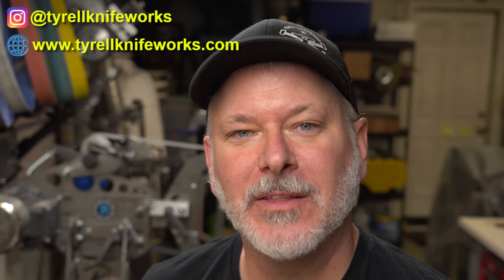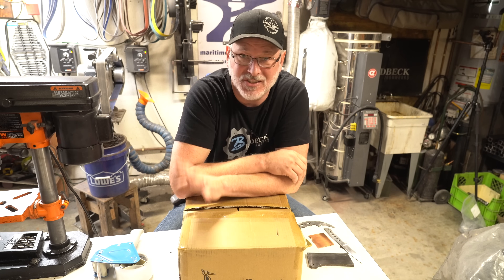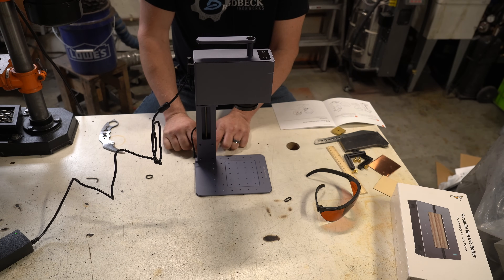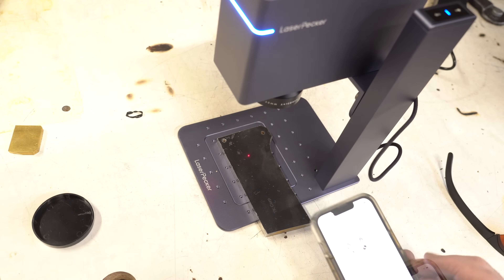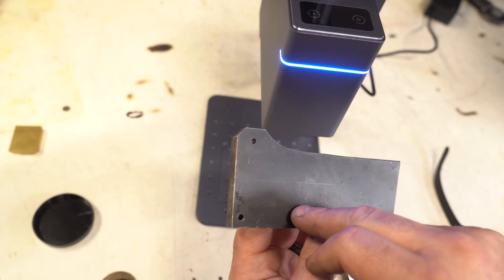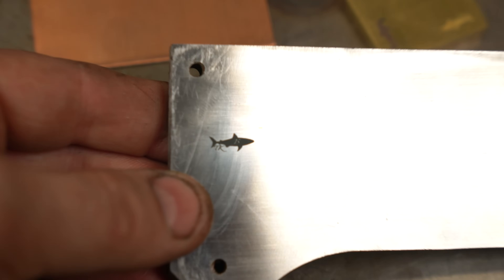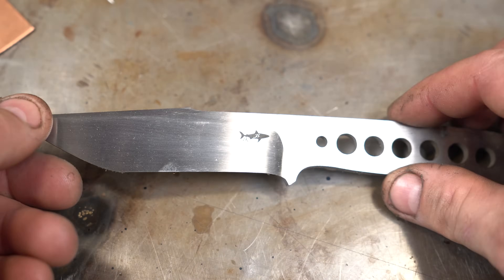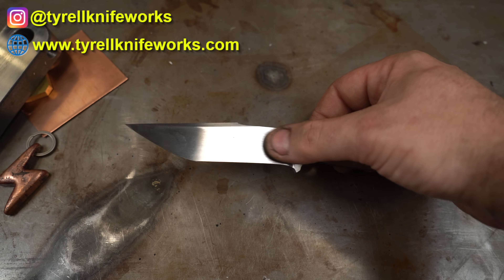Triple-T #155 - Makers mark engraving in steel with the LaserPecker 3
In today's Triple-T (tools, tips and talk) #155, I'll be reviewing the LaserPecker 3 fiber laser to see if it can do my makers mark engraving in steel!

Amazon Lists of tools I use:
Casting Tools:
Hydraulic Press Parts
2x72 Surface Grinder Parts